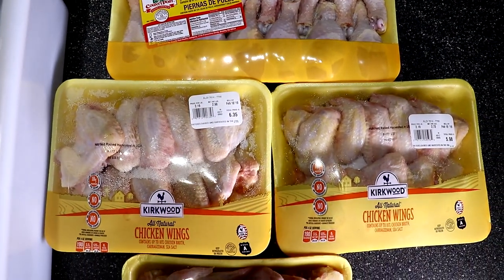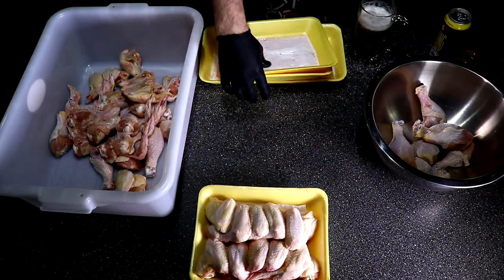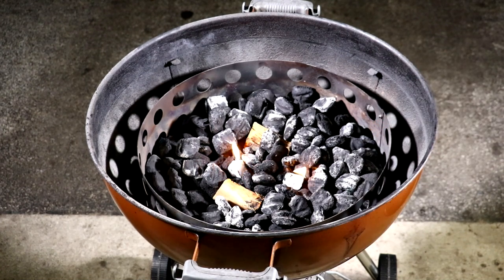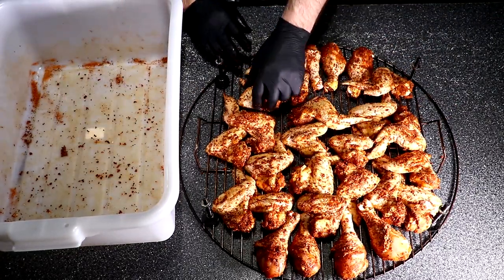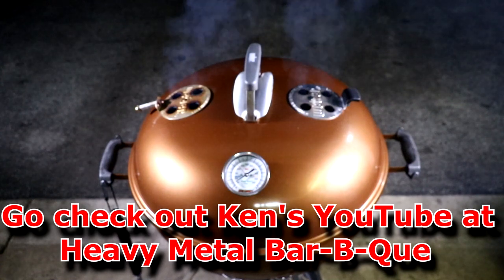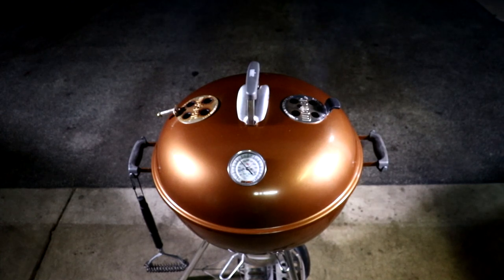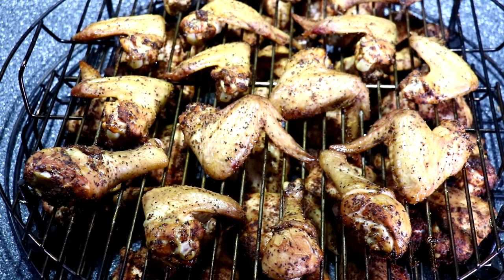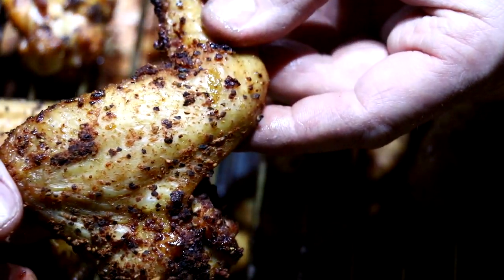Weber Kettle | 30 Whole Wings | 14 Chicken Legs | Dual Rack System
Edit 2/26/19 DON'T USE THE DEFUSER PLATE (AKA CAJUN BANDIT PIZZA PAN) DIRECTLY OVER THE FIRE RING LIKE SEEN IN THIS VIDEO. I HAVE OVER 30 COOKS USING HIGH HEAT AND IT WILL EVENTUALLY BURN OUT. I'LL DO AN UP CLOSE VIDEO ON THIS SOON EXPLAINING WHY. THANKS JOE'S BBQ HOUSE..

Here I'm grilling 30 whole wings and 14 chicken legs all on the Weber kettle with the dual lid vent mod along with the dual rack system.

Sweeetheat's info if your looking for some awesome tasting rubs and sauces

Sweeetheat info.

Phil N Florence
Heavy Metal Bar-B-Que
Camp Meat BBQ Camp Meat BBQ
THEREALSHOWBBQ
MeatCranium BBQ AND REVIEW
The Root Boy Cooks !
Tom Horsman
The Woodshed bbq with Slowhand
T-ROY COOKS
HowToBBQRight
TREmendous Que
BBQwithFranklin